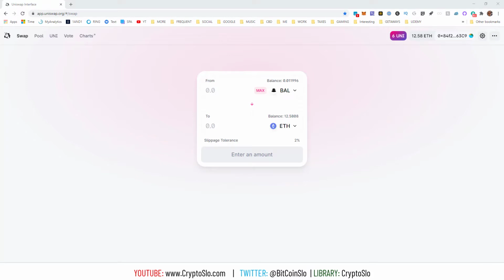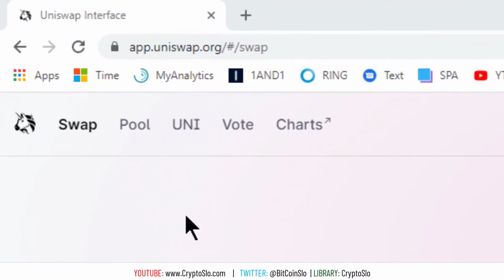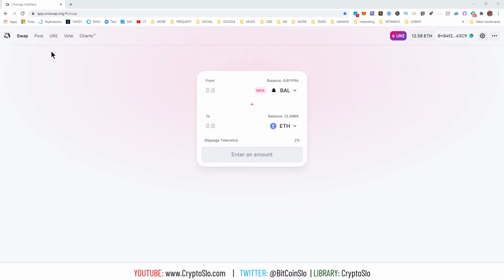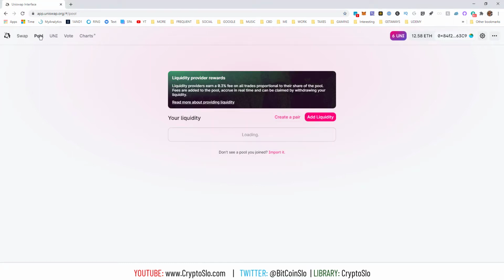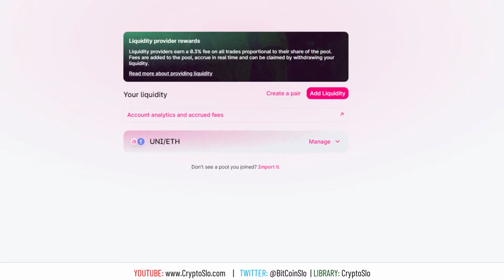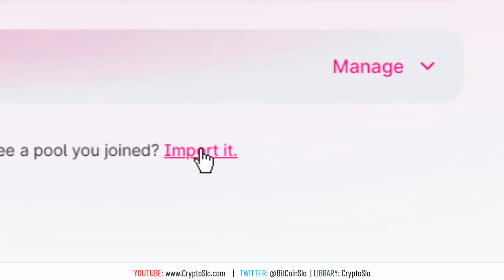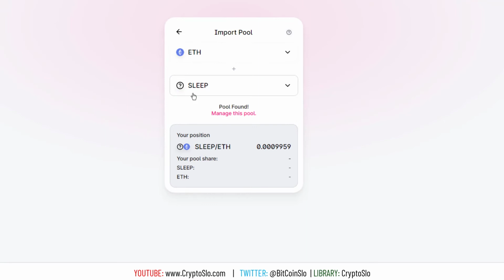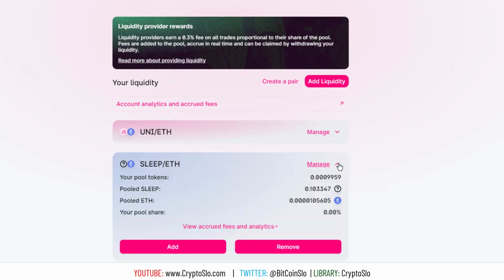Remove Liquidity from UNISWAP V2 (Sept 2020)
In this video I will show you how to remove liquidity from UniSwap V2.  The recent update has removed the POOL option from the SWAP tab.  Instead you now have a specific Pool tab.  If your liquidity pair doesn't show up you need to IMPORT the token by contract address.

1.  Go to Uniswap Pool
2.  Wait for it to load.
3.  If your liquidity doesn't show up, you need to import it.
4.
5.  Select the Primary token, ie ETH, etc
6.  Click the drop down and paste in the contract address of your secondary token in the pair.
7.  Click the ADD button.
8.  Click on the NAME of your token.
9.  Click MANAGE THIS POOL.
10.  Click the Manage with the down arrow.
11.  Click REMOVE button to remove liquidity.

Ethereum Full PlayList (Ethereum Tutorials covering MetaMask Wallet, UniSwap, and Ethereum Tips and Tricks)